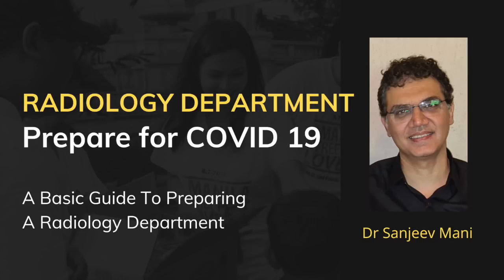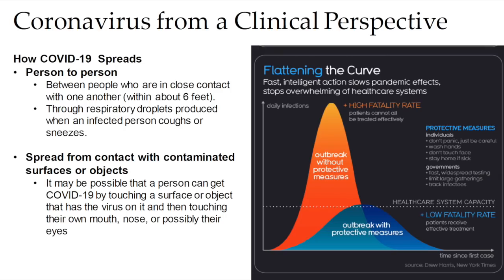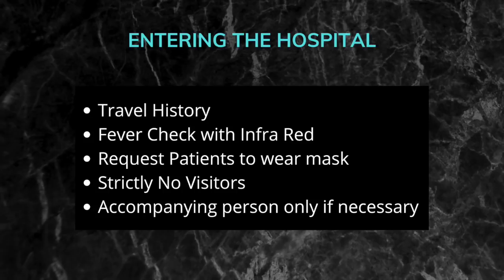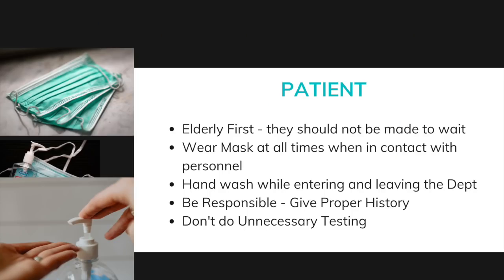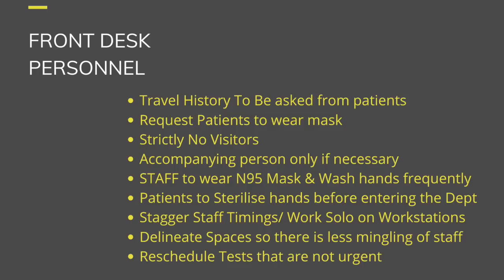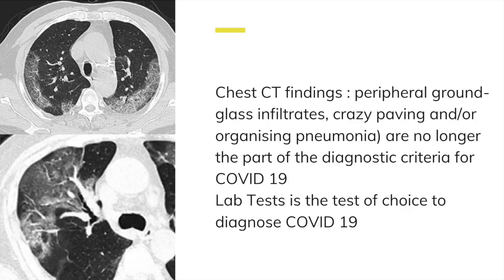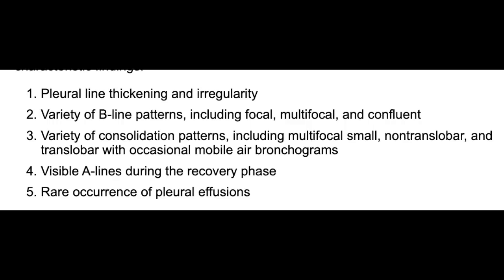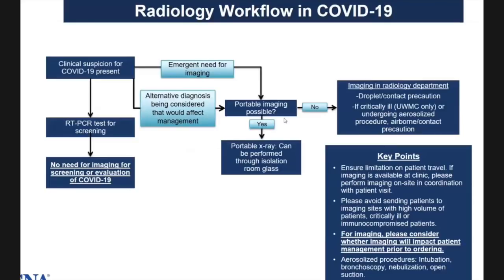Prepare Your Radiology Dept for COVID19 | Dr Sanjeev Mani | CT Department | Ultrasound Dept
A short video explaining the latest imaging trends and how to manage a Radiology Department to deal with Covid 19.